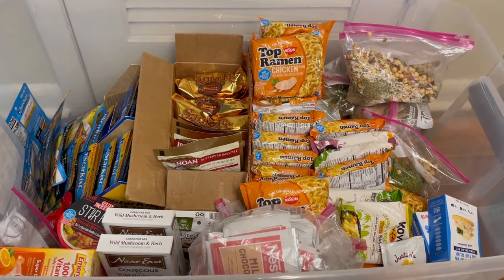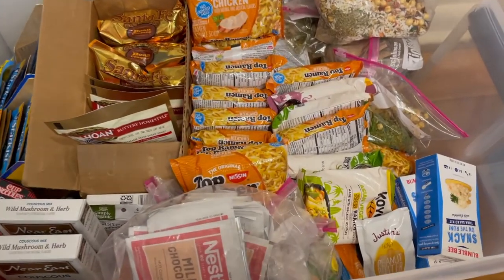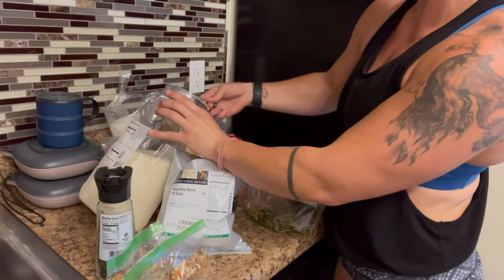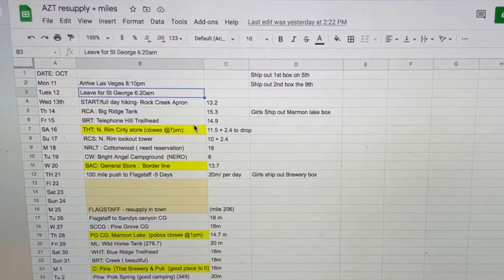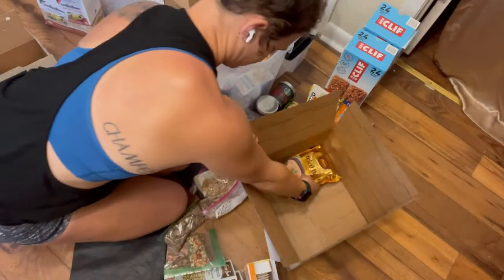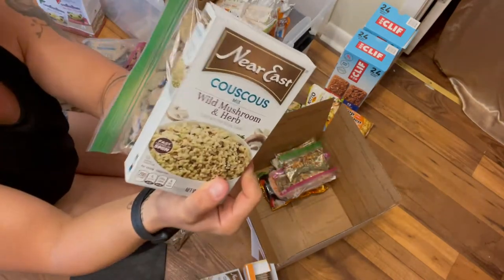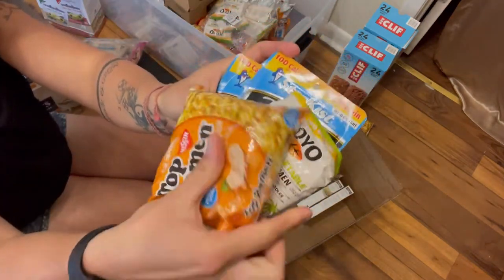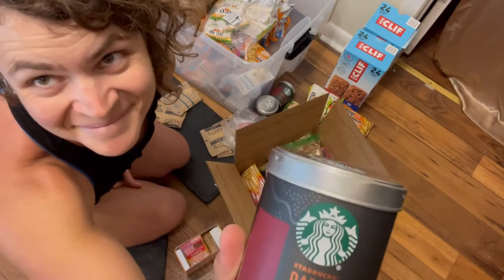Resupply box, The Arizona Trail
Here's how we planned our resupply boxes for our thru hike of The Arizona Trail. The only thing that stays consistent is CHANGE! What we needed and didn't. Too much food or not enough?? Did a box get left behind?